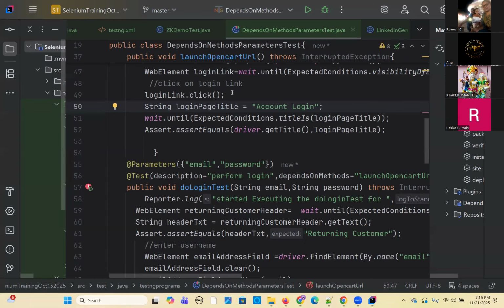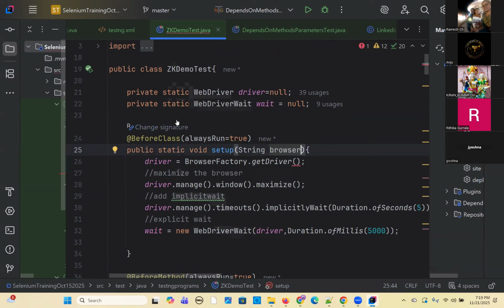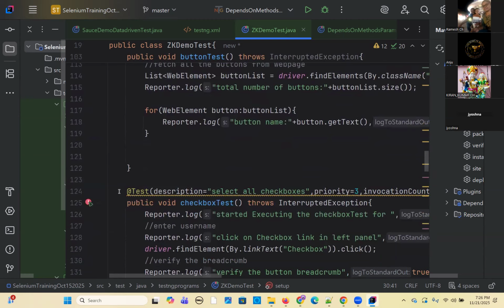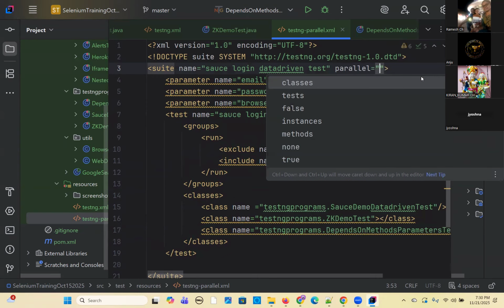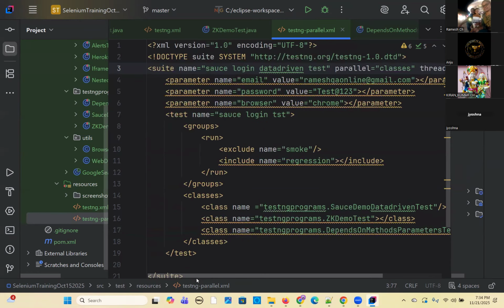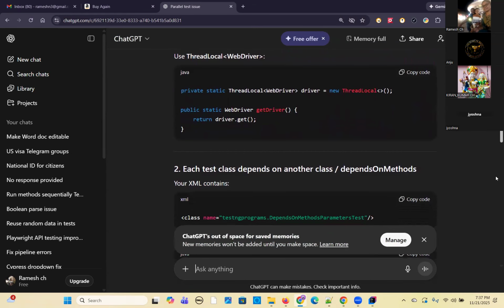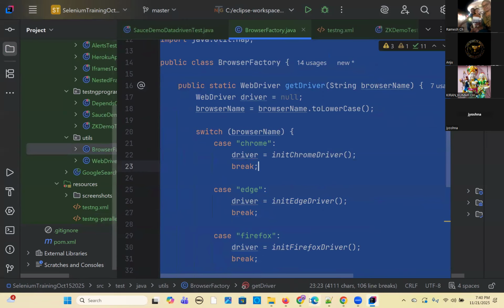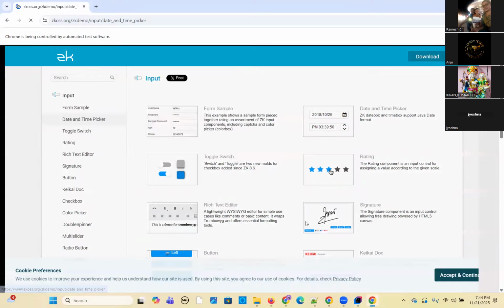Java Selenium TesNg Parallel Execution classes NOV 21 2025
Java Selenium TestNg Parallel Execution classes